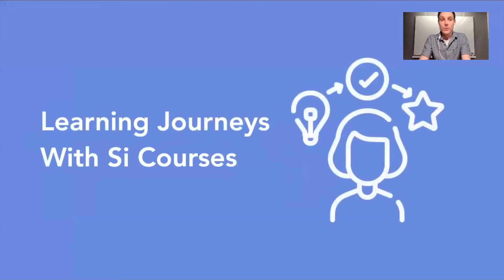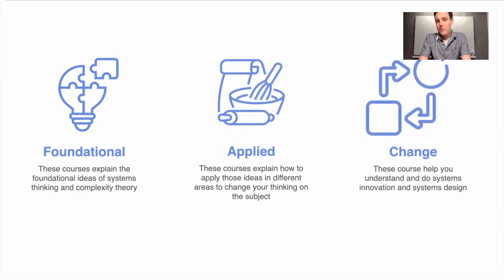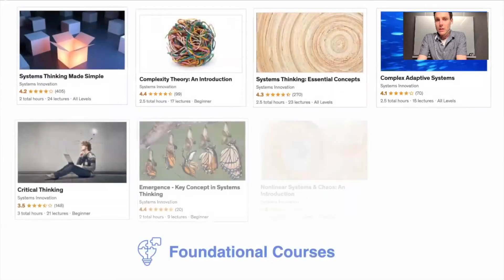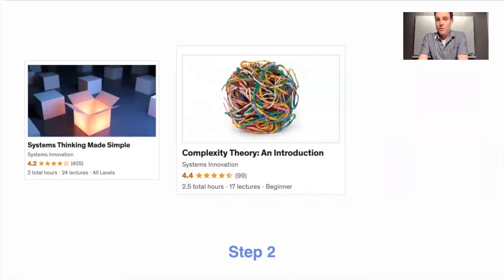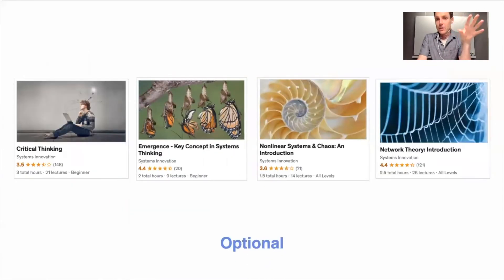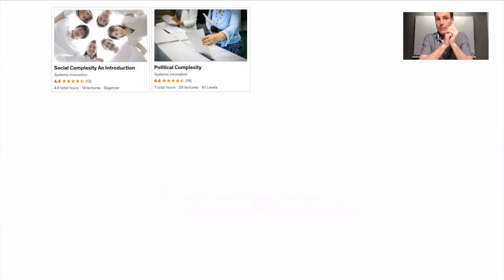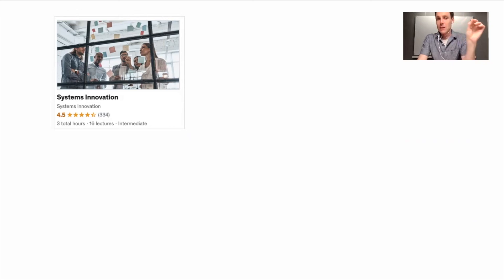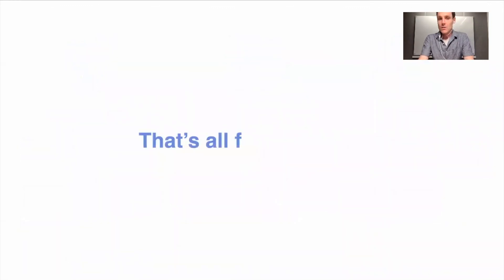Si Courses Learning Journey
In this video we give you a walk through of the video courses available on our site, discuss where to start and how to progress in your learning journey into the world of systems thinking and innovation.